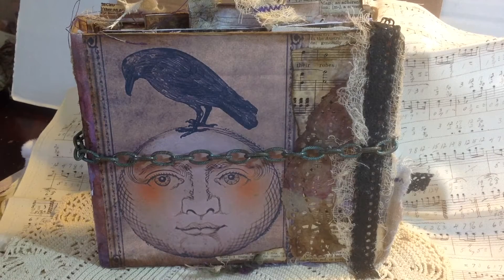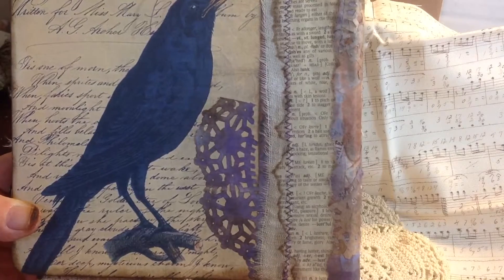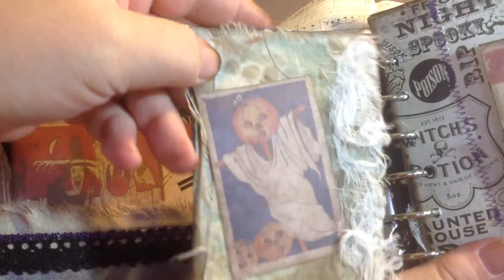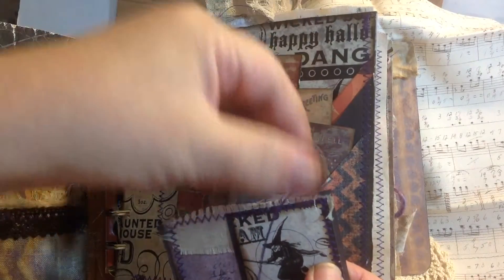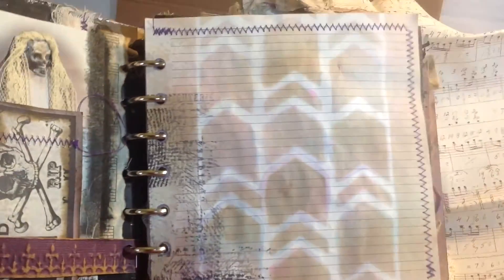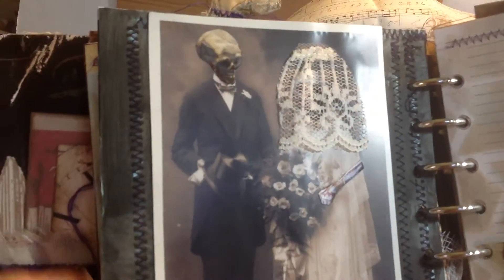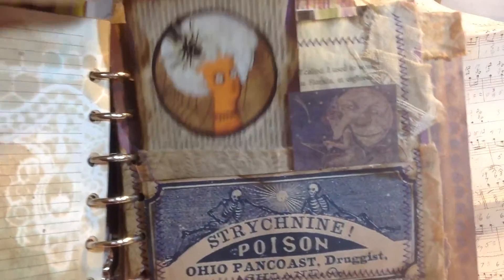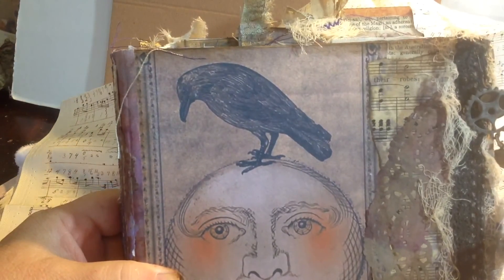All Hallows' Eve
A dark journal all about Halloween!  Full of scary images, book pages,music paper, cheesecloth, fabric, machine sewing, Halloween quotes pockets and tuck spots!  Trying to capture the thrills and fun of the Halloween season.  Will be available in my Etsy shop.  JensKeepsakes.